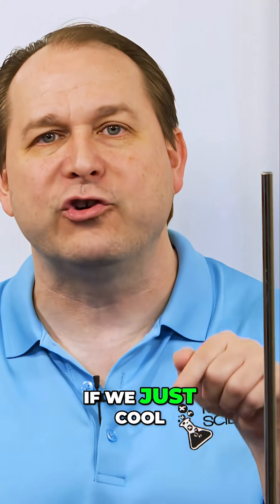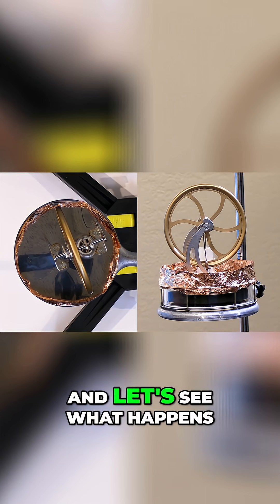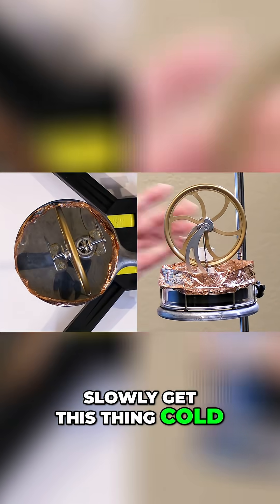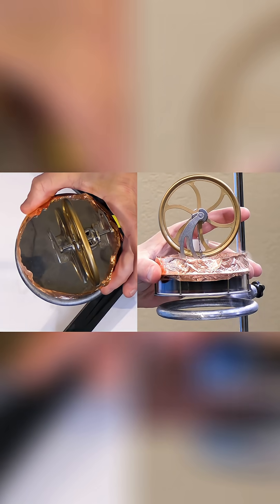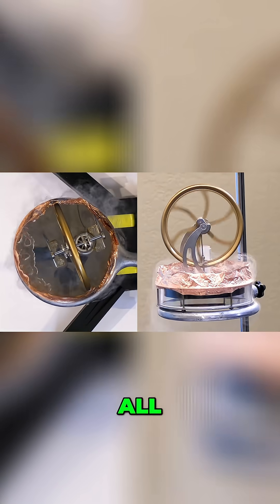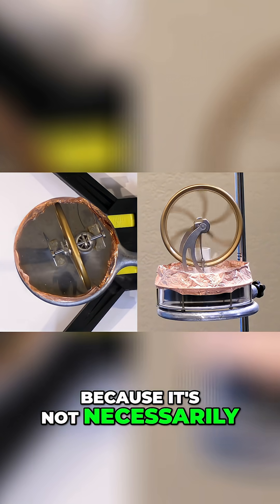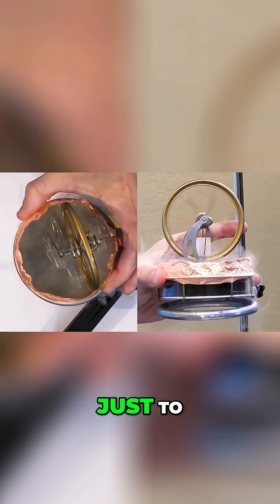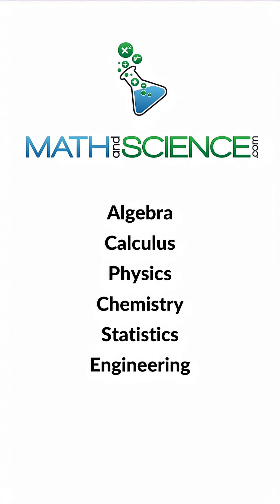The Freeze That Sparks Movement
A Stirling engine offers a quiet and elegant look at how temperature can be turned into mechanical motion. It works through a cycle of heating and cooling, creating pressure differences that move a piston and convert thermal energy into useful work. Now imagine exploring that principle with a dramatic twist by introducing one of the coldest substances available. The reaction between an extreme low temperature and a heat source becomes a compelling way to reveal how energy flows and how engines rely on differences in temperature to function. It turns thermodynamics into something intuitive, visible, and surprisingly graceful.

This video focuses on the pure idea behind this setup. It highlights the fascinating way temperature affects matter and how small changes in heat can produce real, measurable power. It also shows how extreme cold challenges our everyday expectations about energy, motion, and the limits of materials. By pushing a Stirling engine into such an intense temperature contrast, the concept becomes even clearer: energy is not just about flames and fuel, but about gradients, balance, and physics at work. This is a chance to watch thermodynamic principles come alive and to appreciate how temperature alone can drive motion in a beautifully simple yet profound way.